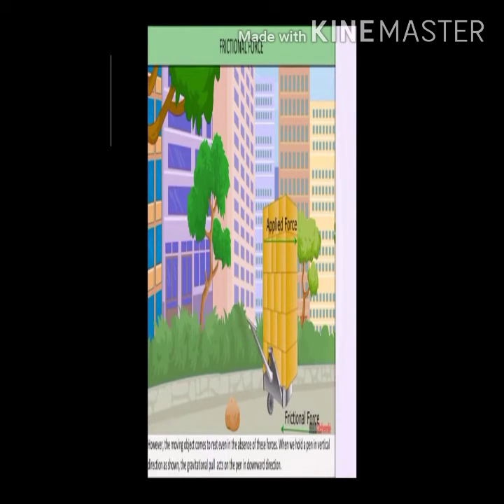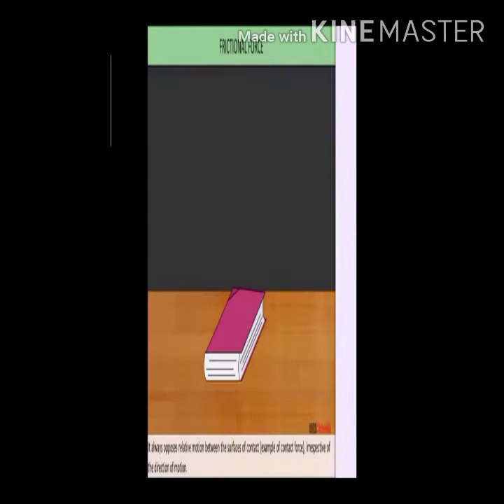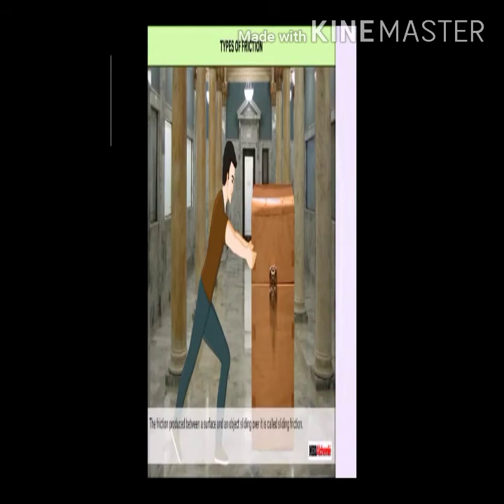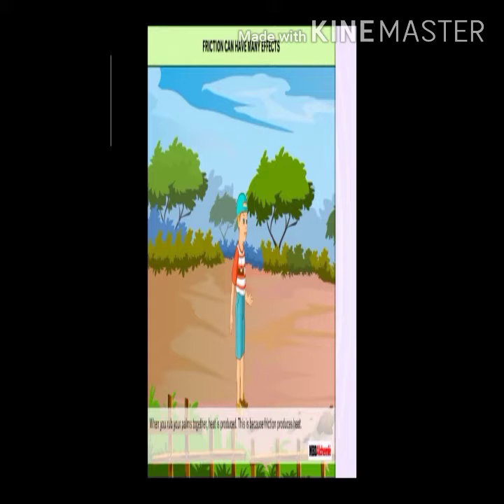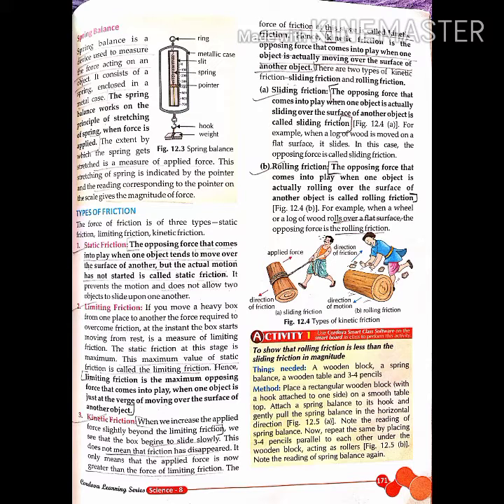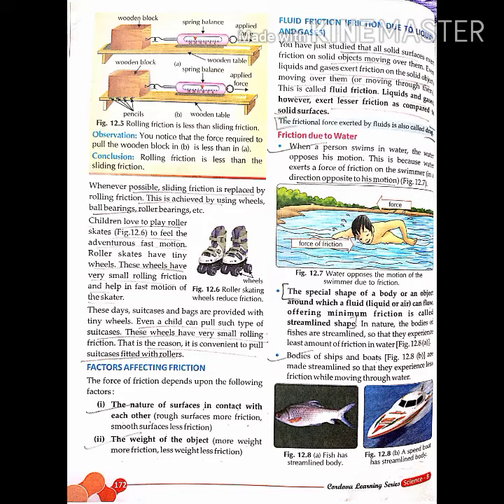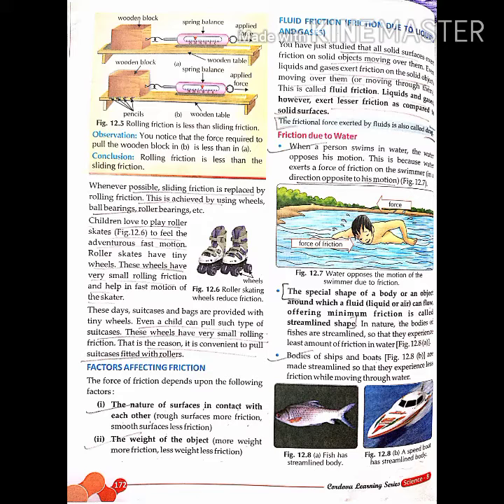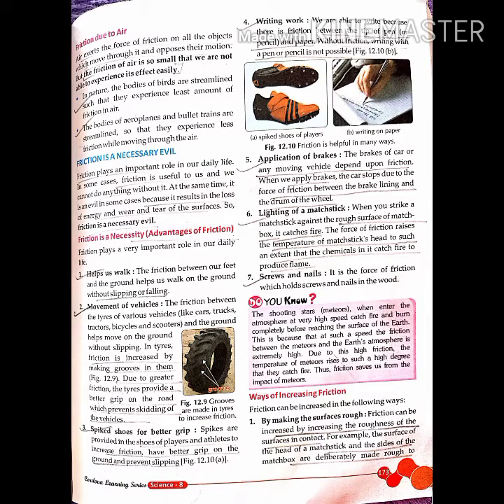Class-8 Sub-Science.. Part-1 Chp-12 Friction... 29/09/20